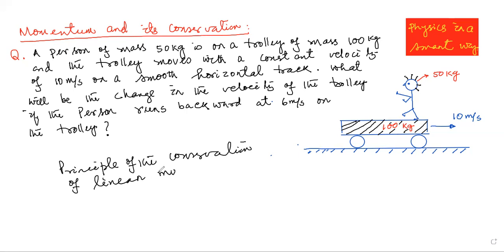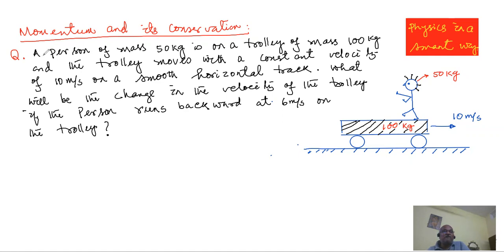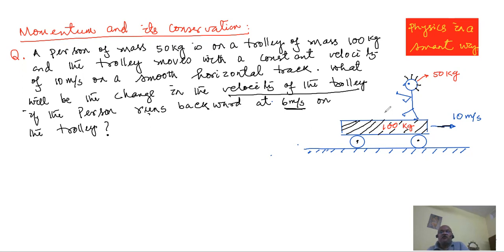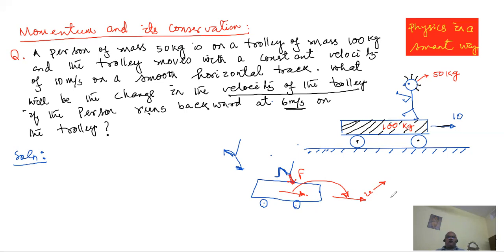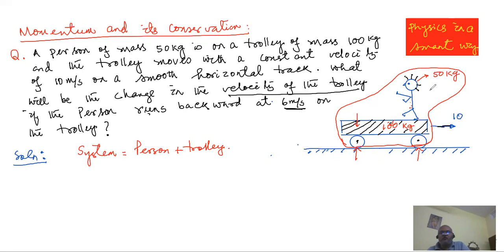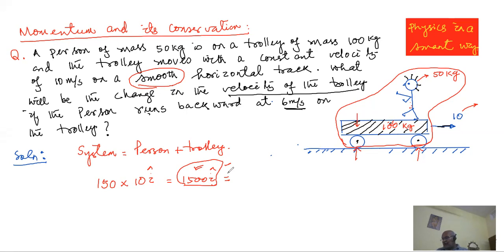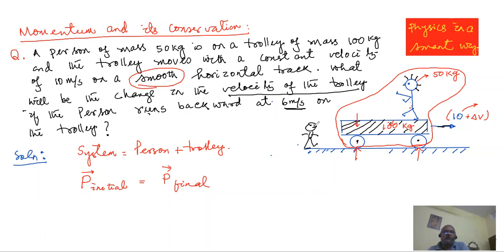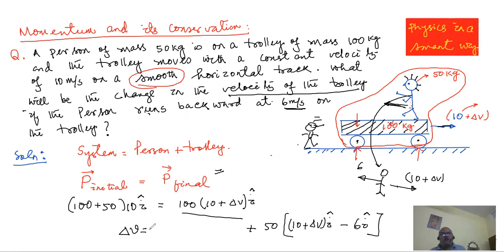Newtons' law of motion 4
the video introduces the concept of Momentum Conservation!.